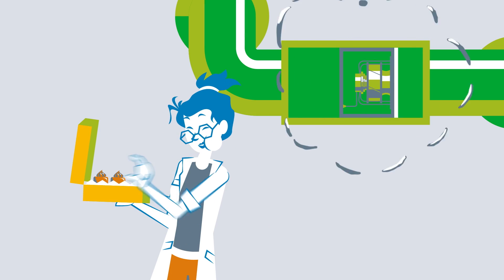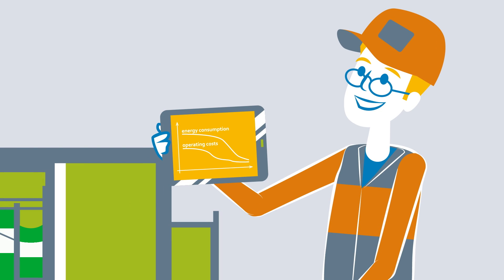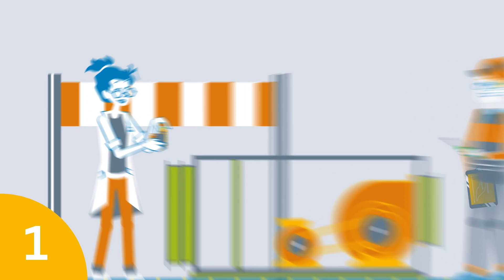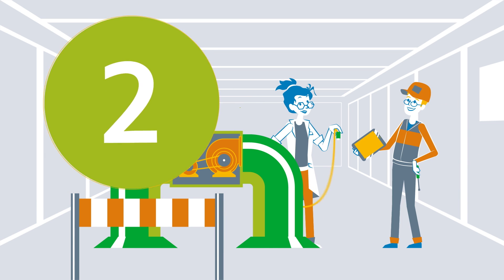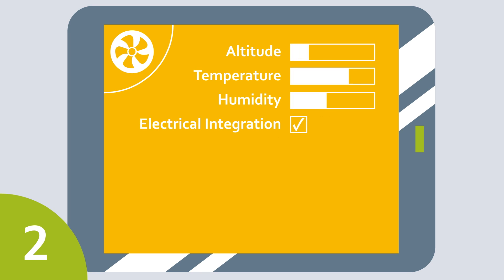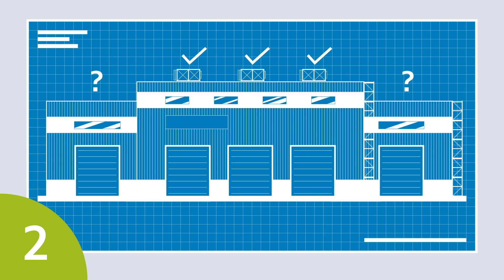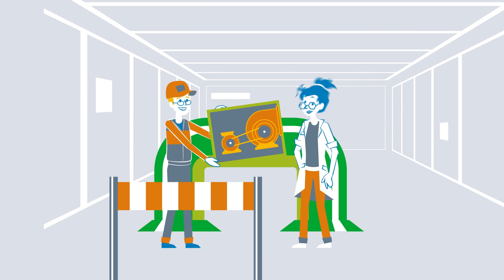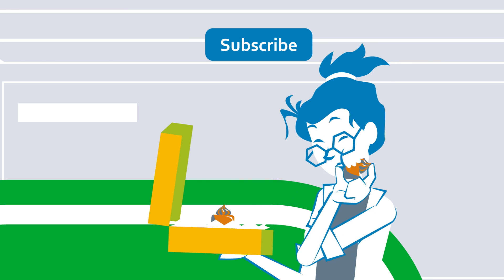How to retrofit a fan for energy-efficiency | What The Tech?!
In order for a part to function as a whole, parts that are damaged must be replaced. A retrofit, i.e. a fan replacement in ventilation systems is therefore necessary.

A fan replacement protects against damage to the entire system and increases the service life of the system. This saves a lot of energy.
To ensure that everything goes well with the retrofit, basic things should be observed.
For one thing, you should always know the construction site on site. After all, not only must the broken fan be removed, but the new unit must also be installed. In addition, it is also necessary to find out whether the building has changed as a result of remodeling since a fan was first installed.
Secondly, the current condition should always be documented: Altitude, temperature, humidity and possibilities of electrical integration are important to know in order to select a suitable new fan.
A precise schedule must also be established, because often operation can only be stopped briefly and at certain times for replacement.
Last but not least, it is best to double-check all documentation, even if there is extensive documentation of the fan installation. All important key points should be verified again directly.
If you follow these tips, then nothing will stand in the way of your fan replacement.

⚙️⚙️⚙️ Follow us ⚙️⚙️⚙️